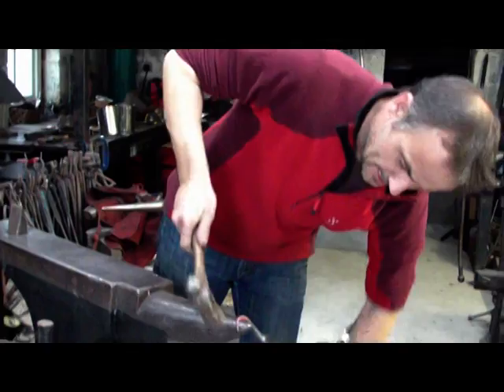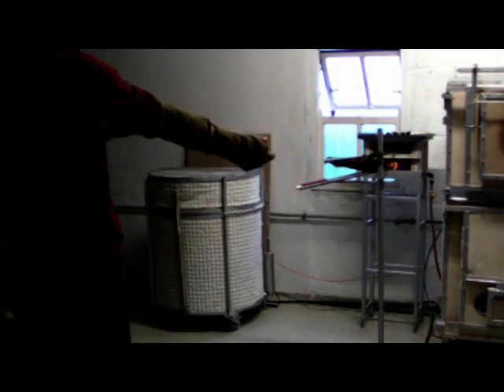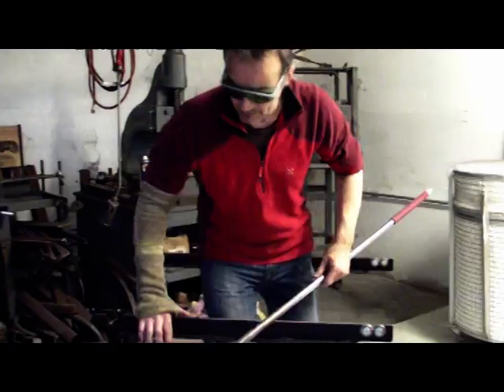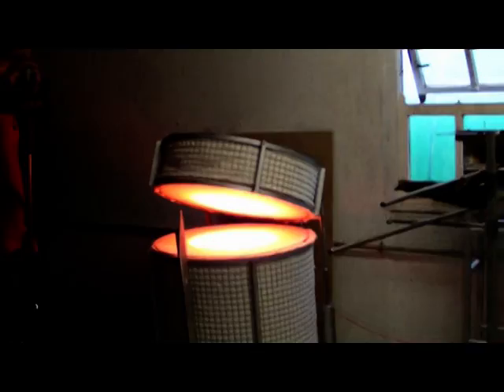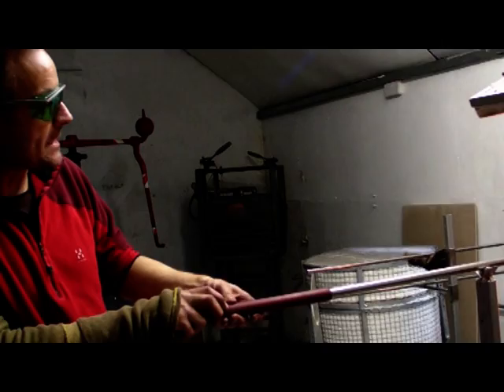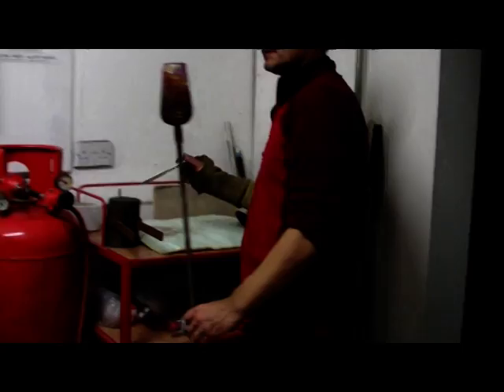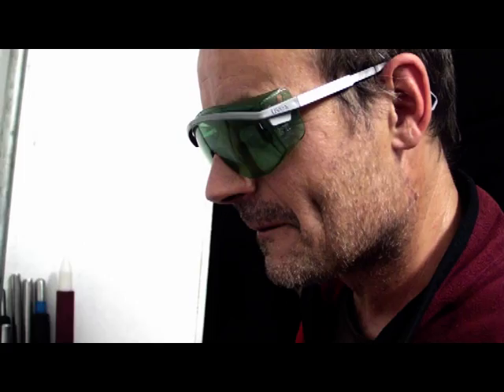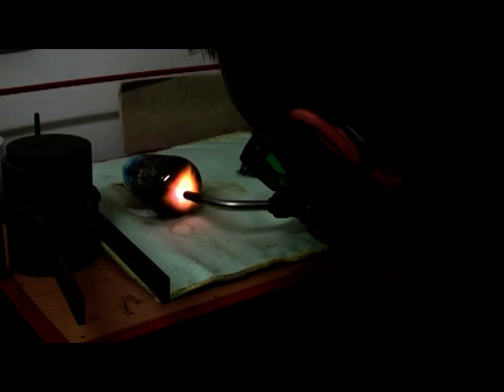Jonathan Ball has Studio Glass Furnaces equipment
Jonathan Ball Metal & Glass Artist Gets Hot Glass Studio From Merlyn Farwell